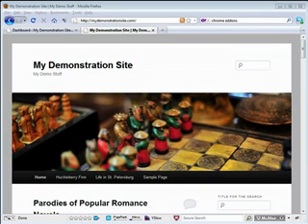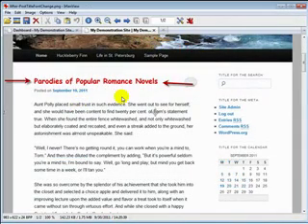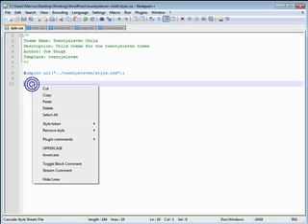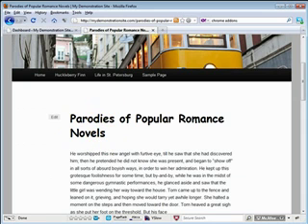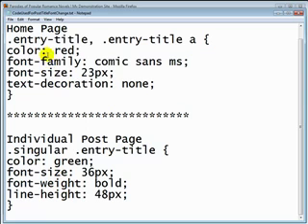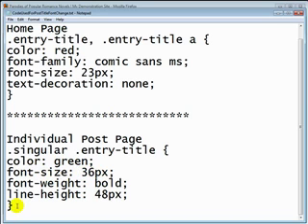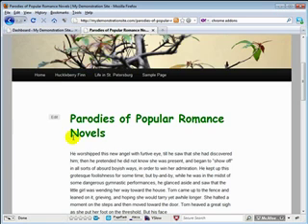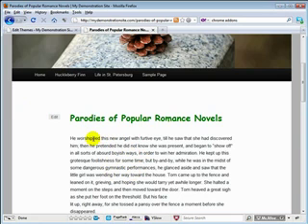Hack \ Customize Your WordPress Theme Vid22-PostTitleFontChange